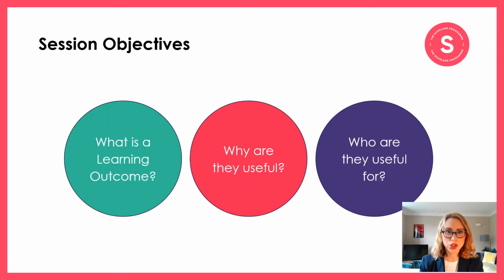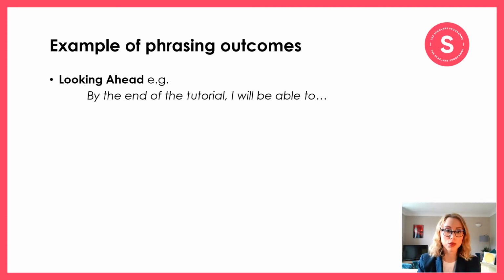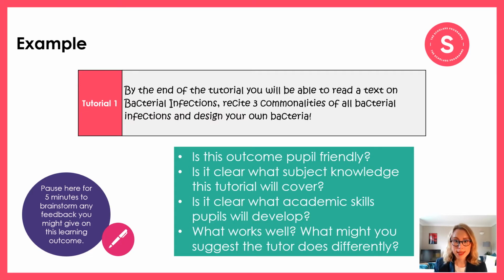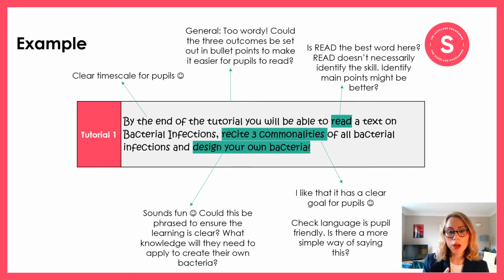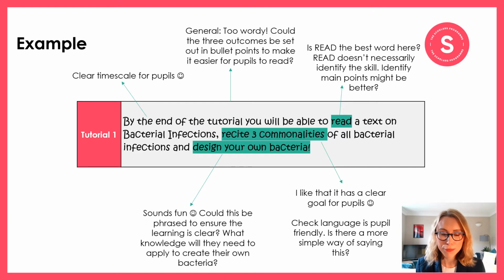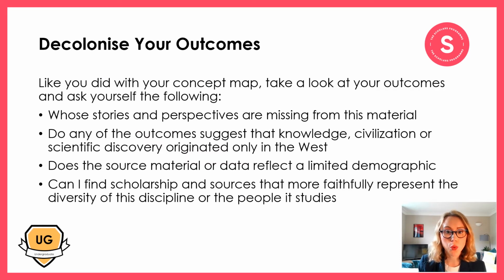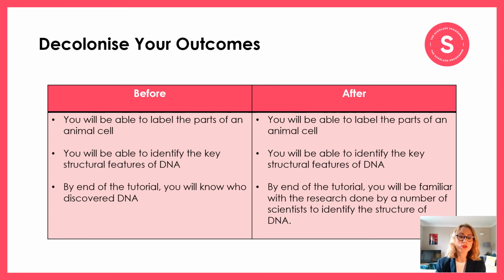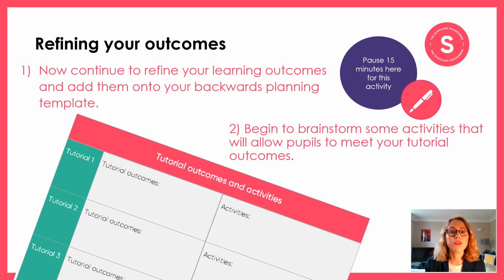Module 1, Video 3: Backwards Planning and Learning Outcomes